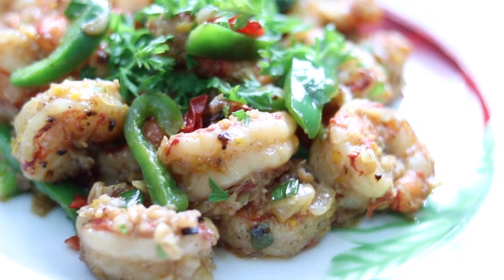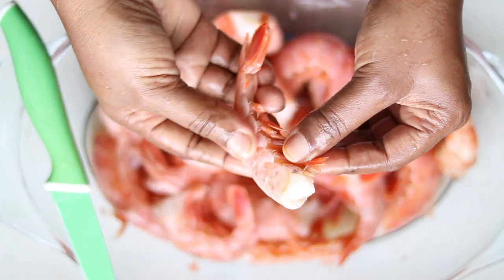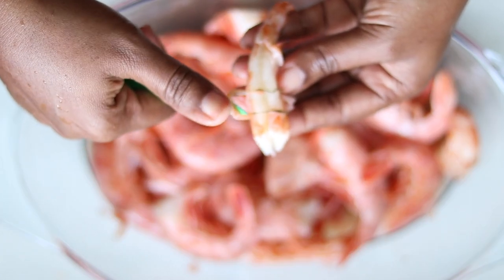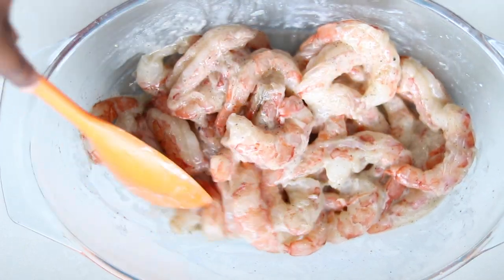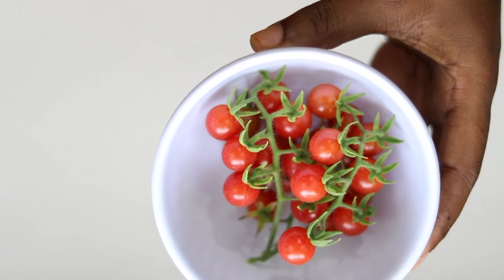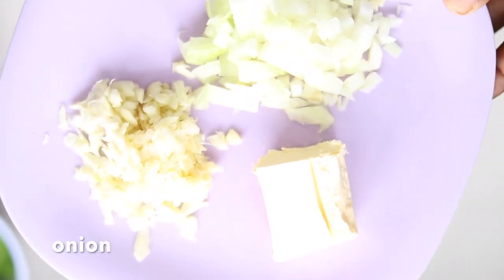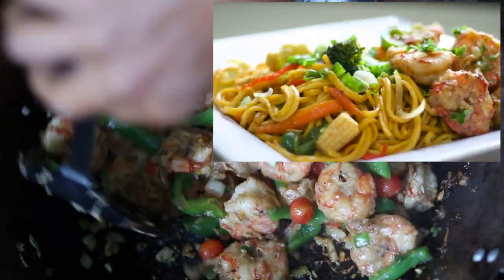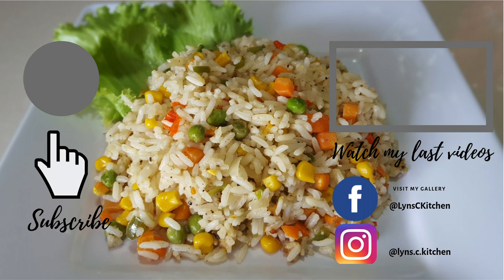Butter Garlic Shrimp | WE LOVE TO EAT!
Hi fellow cooks, in my recipe today, I'm sharing with you my BUTTER GARLIC SHRIMP dish.

INGREDIENTS:
20-25 large Shrimps
1 1/2 tsp Salt
1 tsp Black Pepper
2 tbsp Corn Starch
Oil for frying (45-60 sec)

3 tbsp butter
5 cloves garlic
1 small sweet/bell pepper
1 small onion
cherry tomatoes
chives
Balsamic Vinegar